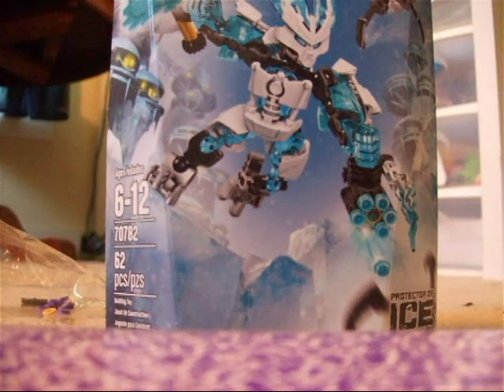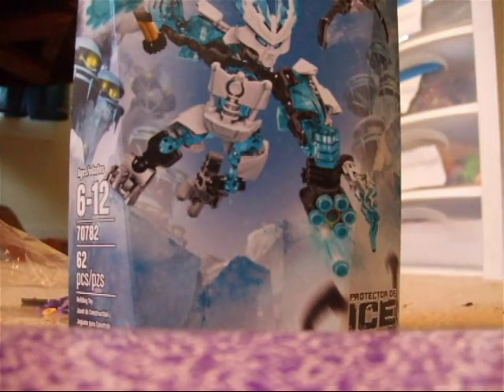Andrew's Bionicle Critiques - Protector of Ice (Build up)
Here's another one. I'll be uploading the final two protector build-ups tomorrow and Saturday.